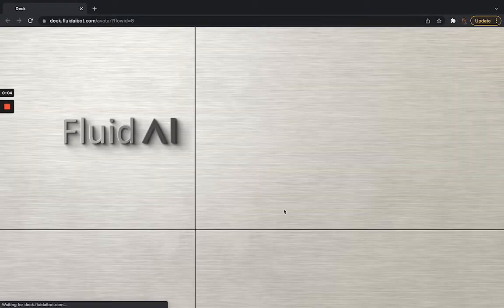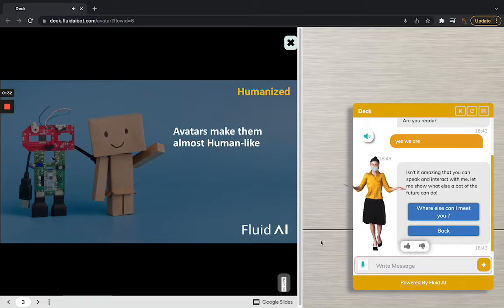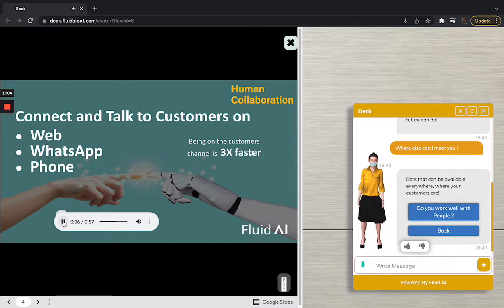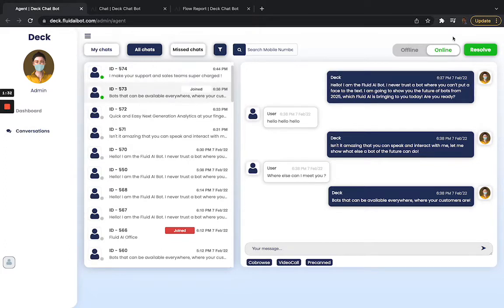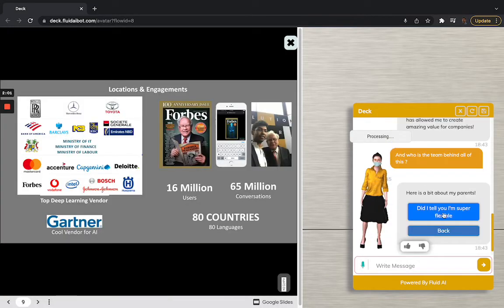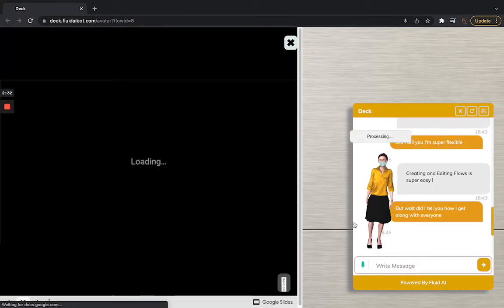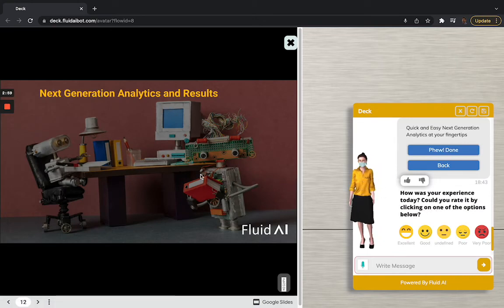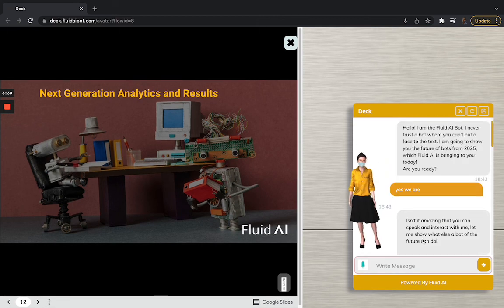Fluid AI Bot What our Bots do really well in 3 minutes!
A short summary of Why we believe Fluid AI beings you the Bot from 2025
1.Our Bots are highly Humanized in the form of Avatars
2.Our Bots integrate deeply with Core Systems making them super doers.
3.Our Bots collaborate with human beings to offer your customers a seamless handover in case of complex queries.